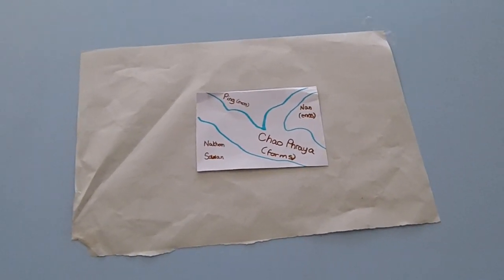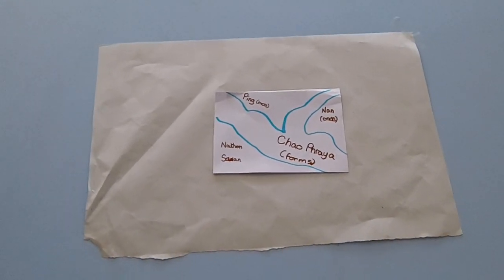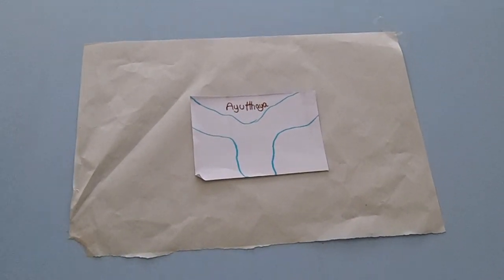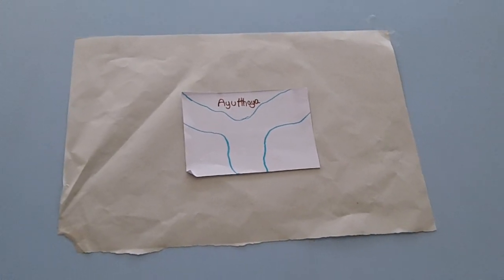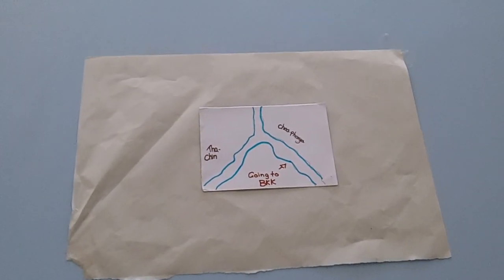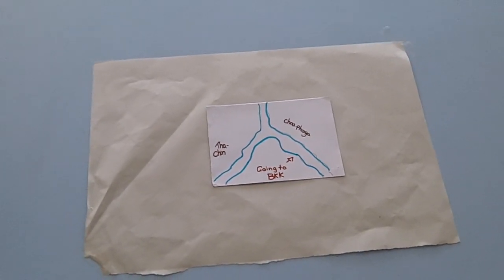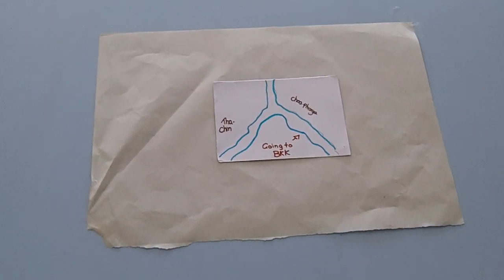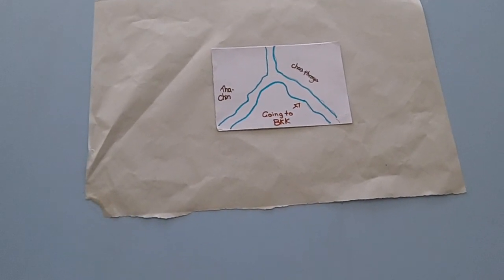How Rivers Flow in Thailand